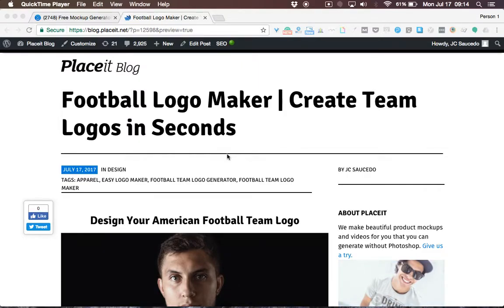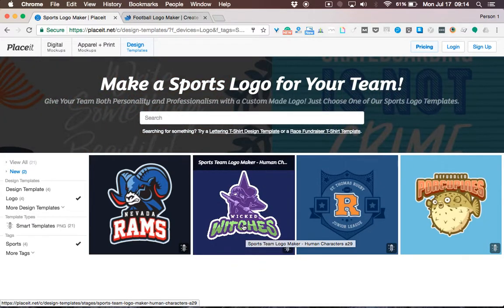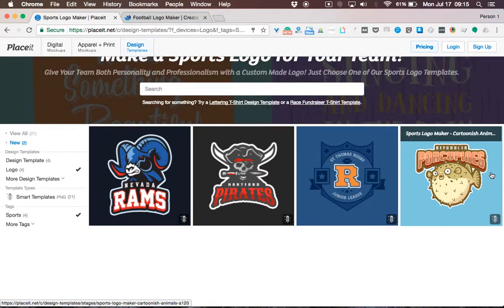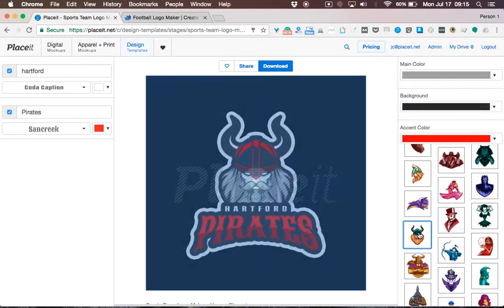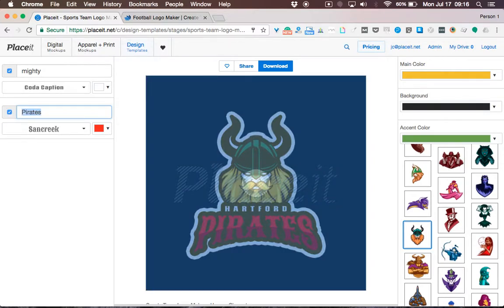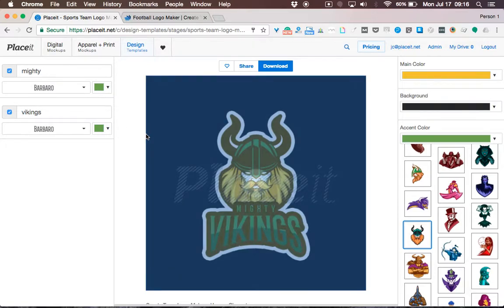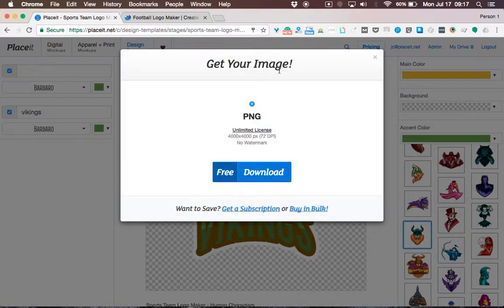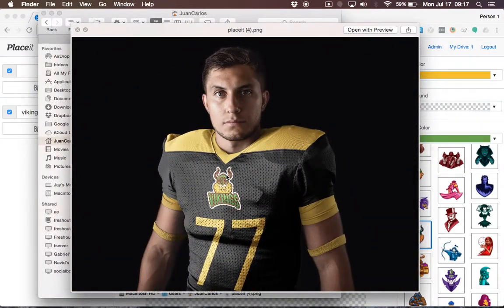How to Make a Football Logo with Placeit Tutorial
Learn how to create a football logo online without sweating. Visit Placeit for more design and marketing tools!